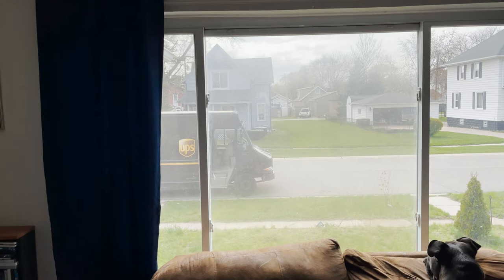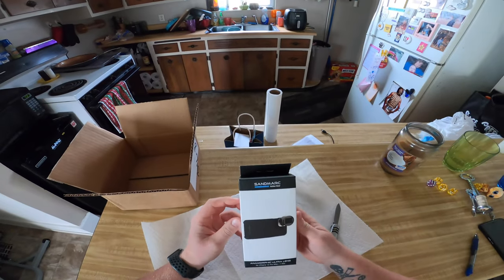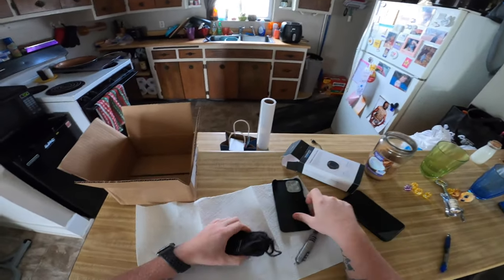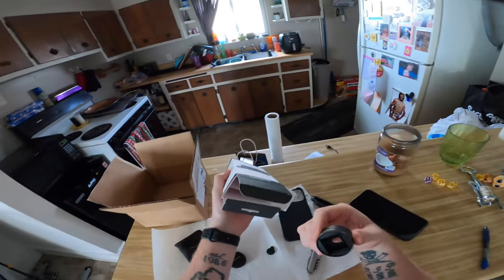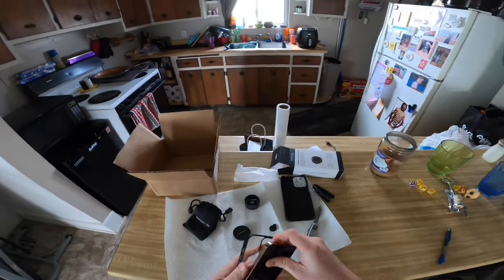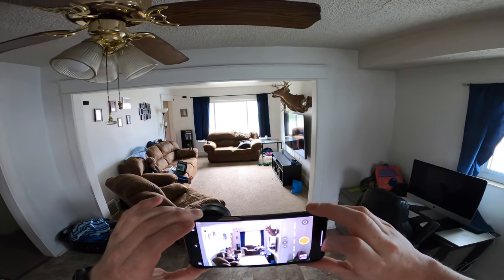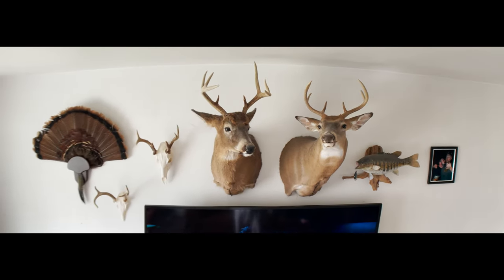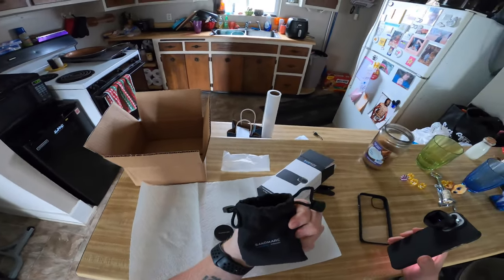Sandmarc Anamorphic 1.55x Lens Unboxing - Tested on IPhone 12 Pro Max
After many months of waiting and anticipating the arrival of this lens, I finally got it in the mail today. This is just a simple unboxing video of the lens and installing it on the iPhone 12 Pro Max and a quick testing of it in my house. Some camera and film nerds out there somewhere will appreciate this somewhere.  -Sean W.